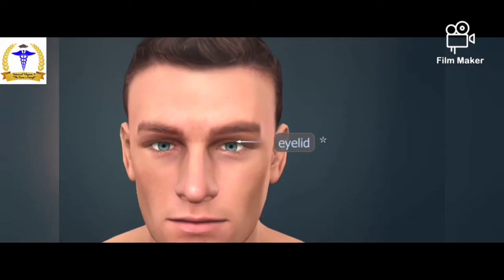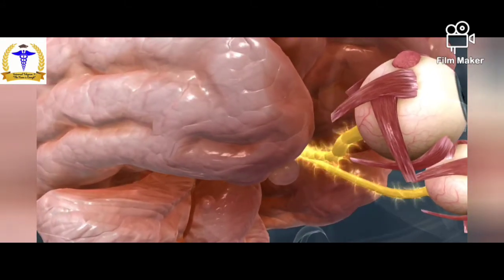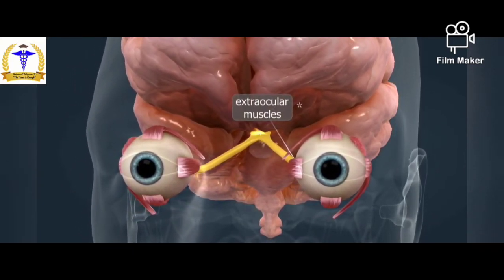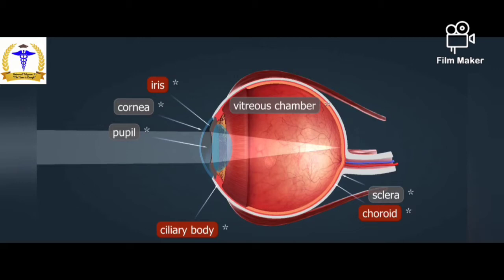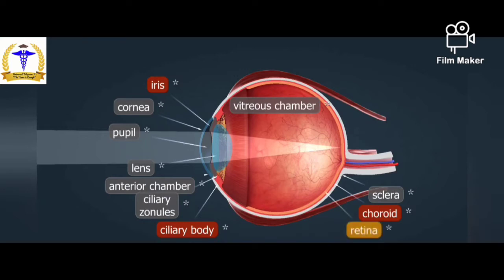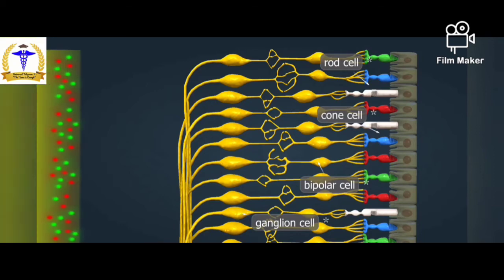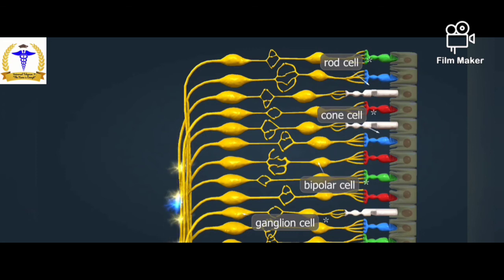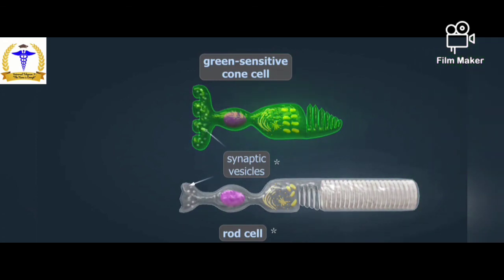Human Eye 👁️ [3D Animation video]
BY :- Ms. Harshal Parmar [Owner & Founder of Universal Telegram]

- Like👍 & Share 🤳 to spread the knowledge 📚🎓.